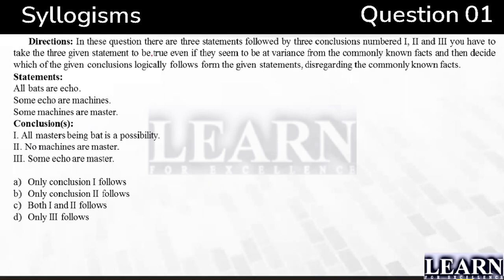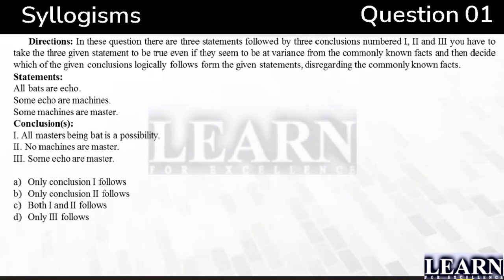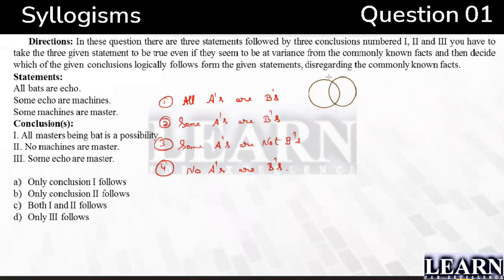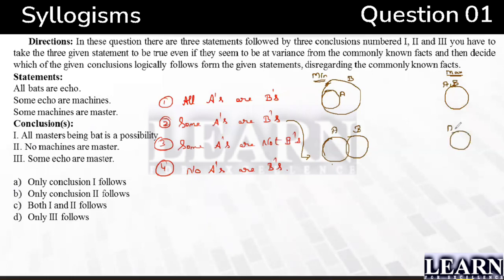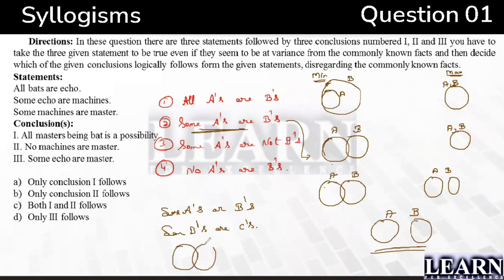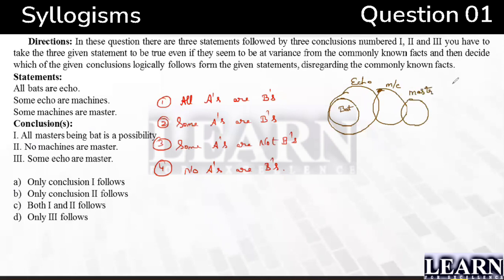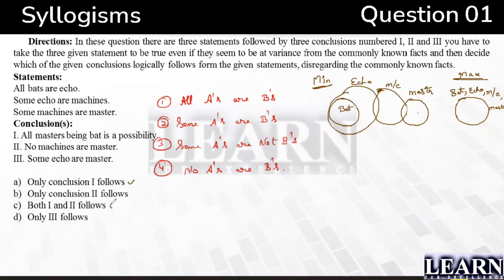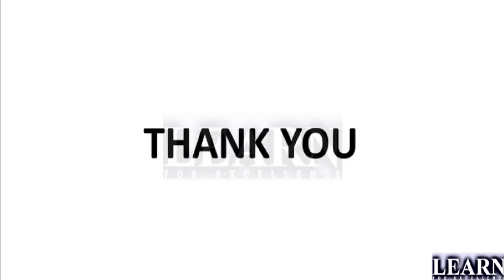Syllogisms Concept & Question 01 || Logical Reasoning || Placement Specific Questions ||Abdul Mishan